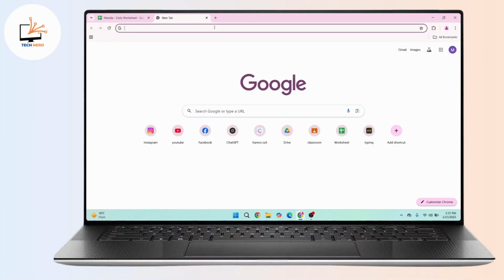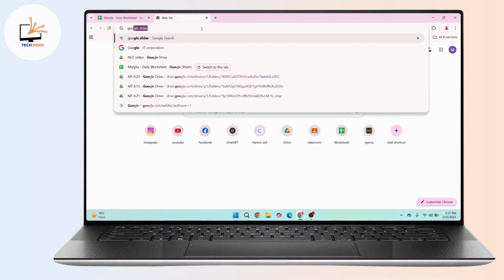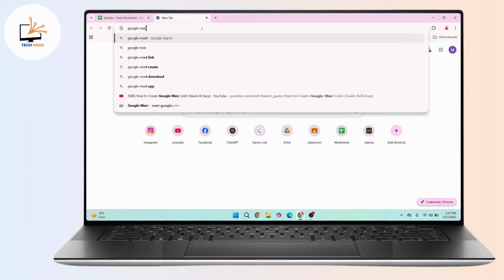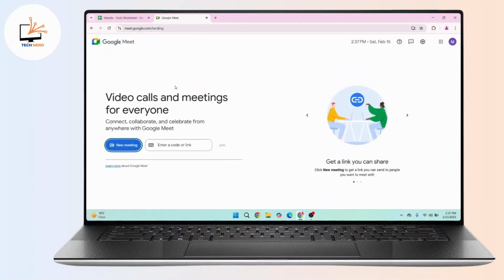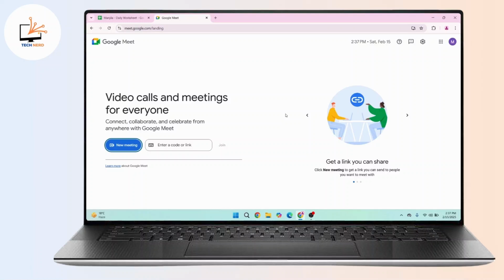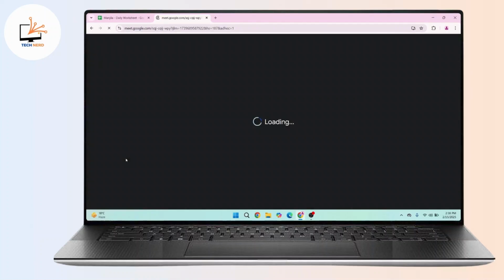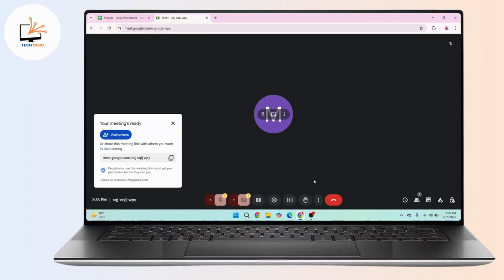How to Create Google Meet Link!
Learn how to create a Google Meet link in this step-by-step tutorial! In this video, Kate explains how to easily generate a Google Meet link for instant meetings or scheduled meetings via Google Calendar. Watch the video to see how it’s done in just a few simple steps!

Chapters:
00:00 - Introduction
Learn how to create a Google Meet link with this quick tutorial.

00:05 - Open Browser and Search Google Meet
Start by opening your browser and searching for "Google Meet."

00:12 - Access Google Meet
Go to meet.google.com, which should be the first link in your search results.

00:20 - Create a New Meeting
Click on "New Meeting" to begin creating your Google Meet link.

00:25 - Choose Meeting Type
Select from the available options: create a meeting for later, start an instant meeting, or schedule it via Google Calendar.

00:35 - Start an Instant Meeting
Choose "Start an instant meeting" to create the link immediately.

00:45 - Copy the Meeting Link
Once the meeting starts, copy the link from the pop-up box on the left side.

00:55 - Share the Link
Share the copied link with participants to join the meeting.

01:05 - Conclusion
Now you know how to easily create and share a Google Meet link.